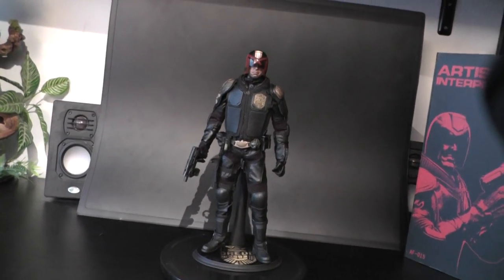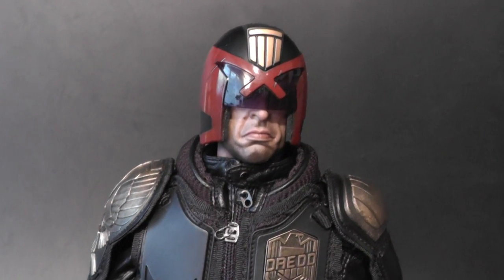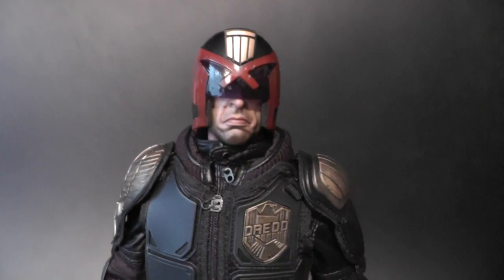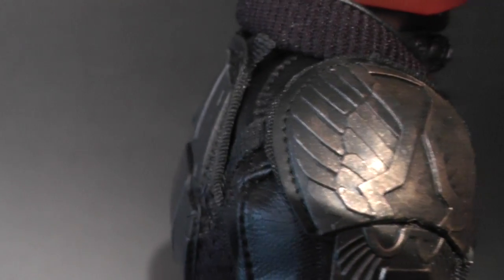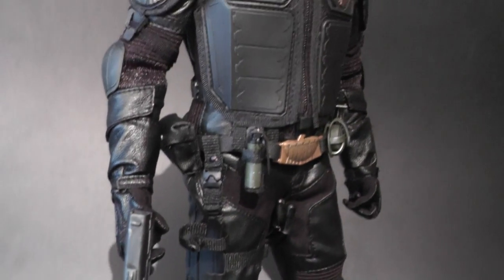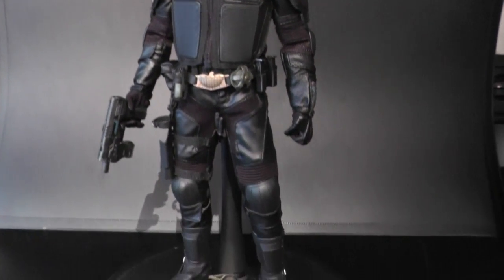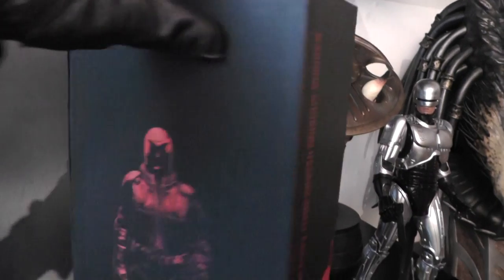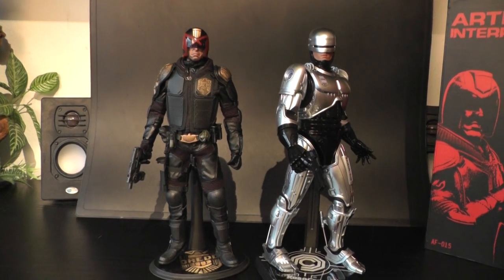JUDGE DREDD by" Art Figures" 1:6 Action Figure showcase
One of the most anticipated Action Figures ever ! ...and finally Art Figures delivered a top notch figure for an incredible cool price. This is to me the figure of the year 2014 and highly recommended to any Judge Dredd fan out there.